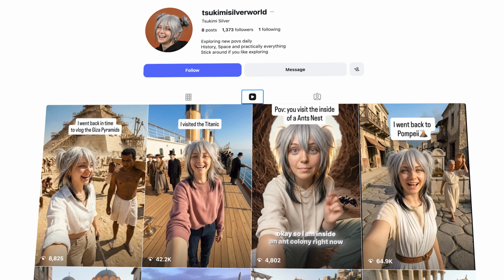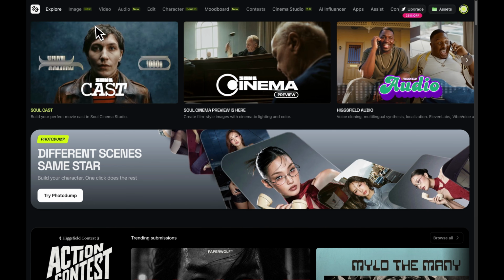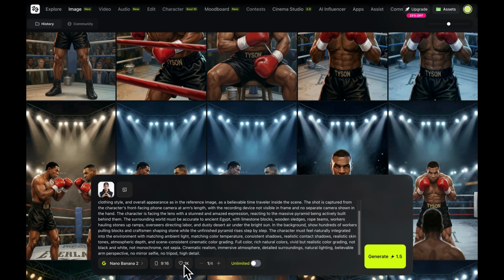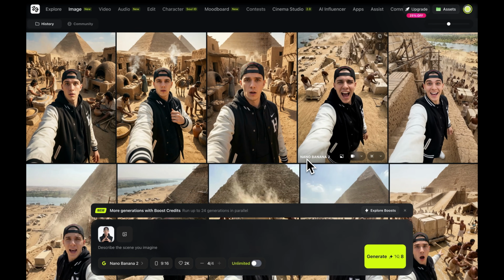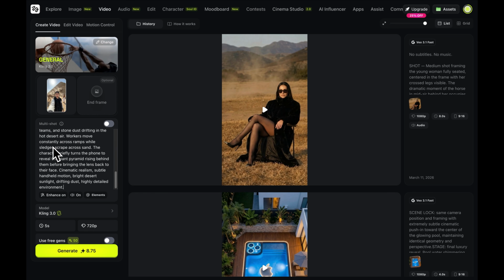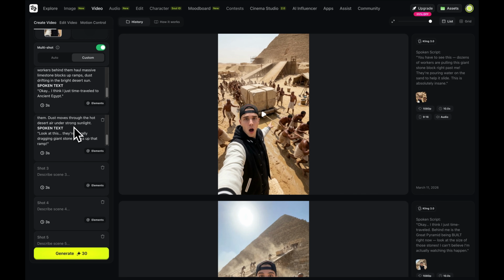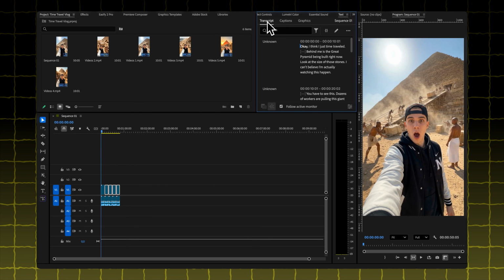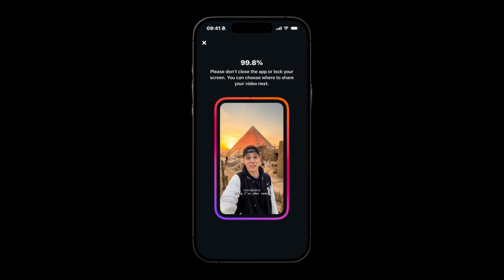How To Make Time Travel Vlogs With AI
🎨 Higgsfield  – AI platform for image and video generation

🧠 Time Travel Vlog GPT – create text-to-image and text-to-video prompts

🍌 Nano Banana 2 - AI image generation model for stylized visuals